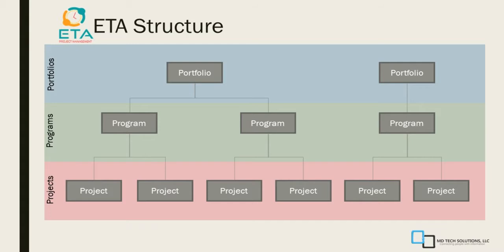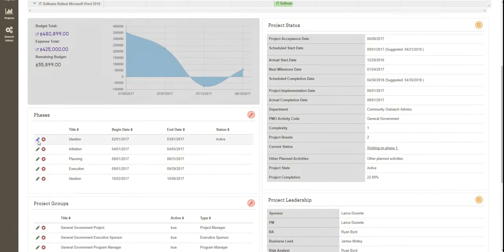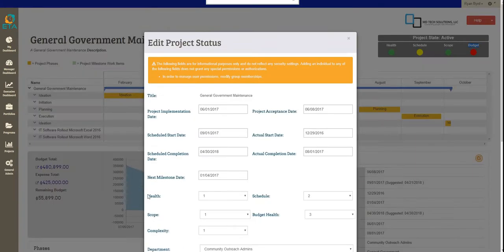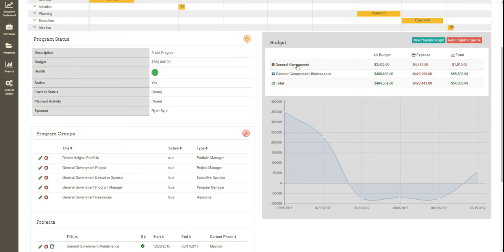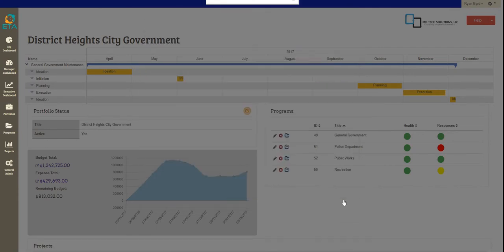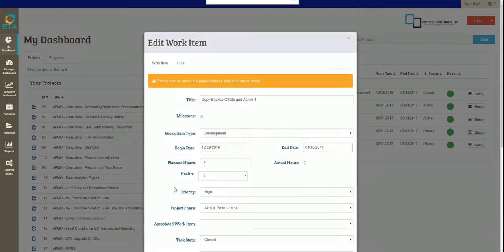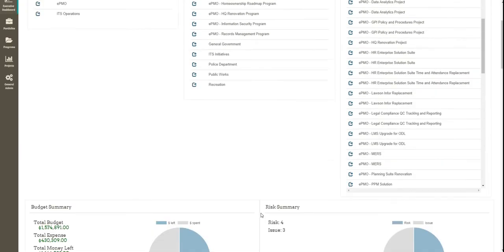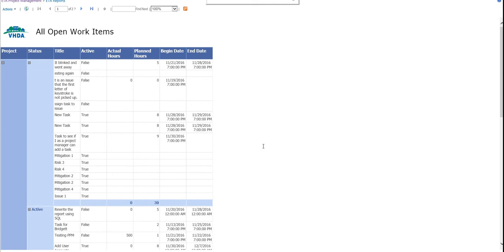ETA Project Management at it's Best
An overview of MD-Tech's ETA Project Management Solution built on SharePoint 2013.